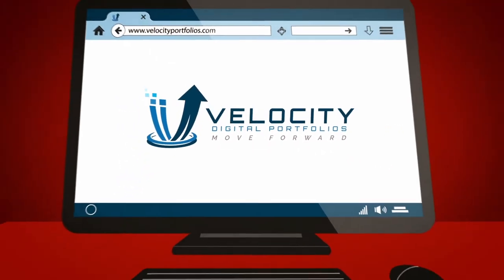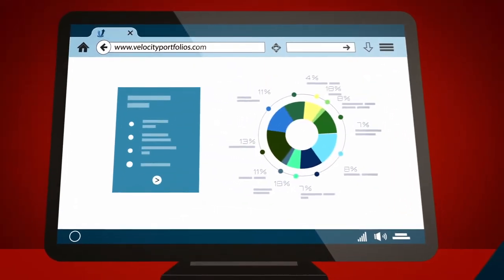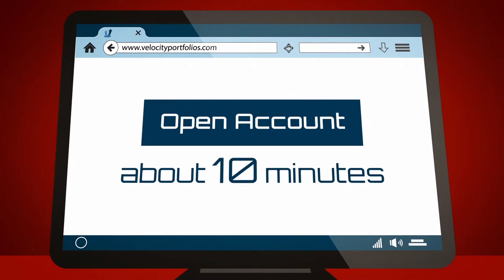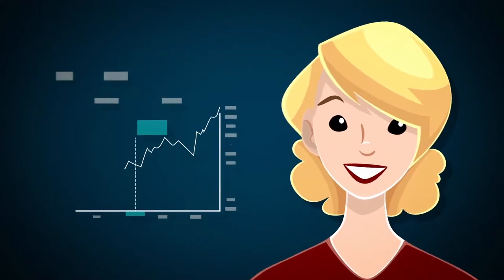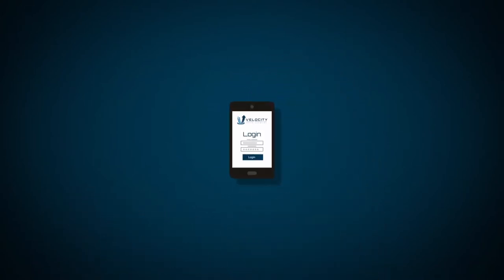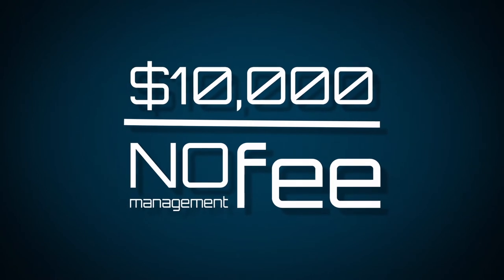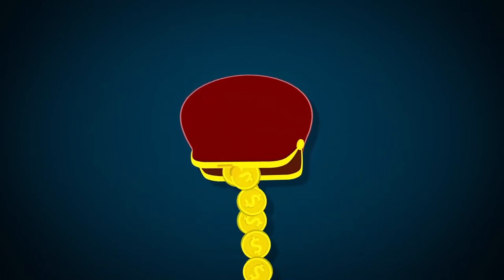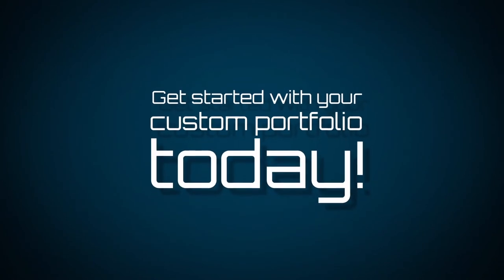Velocity Digital Portfolio - Overview (Explainer video by MyeVideo)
Industry